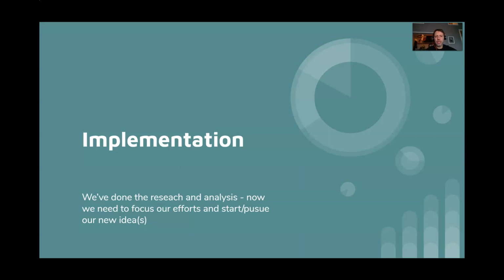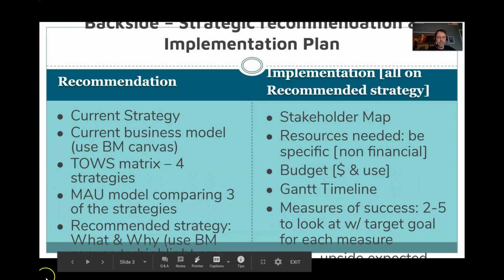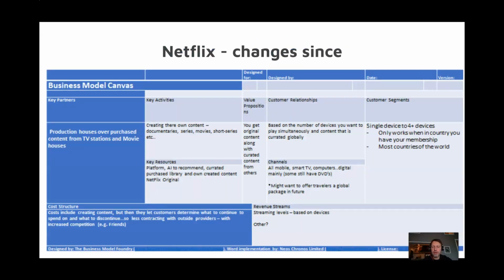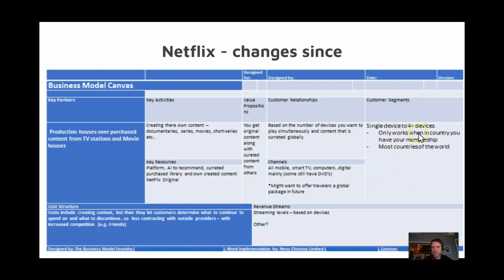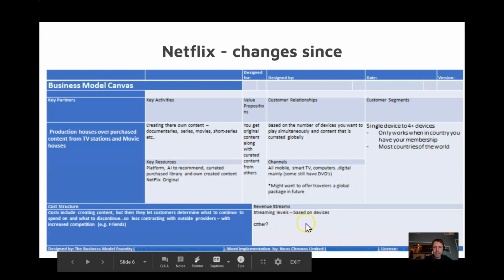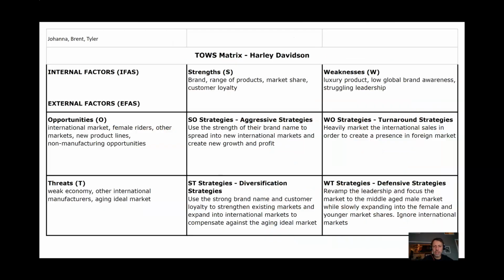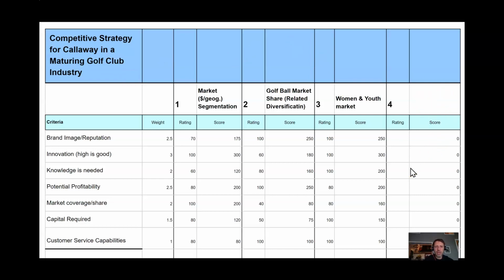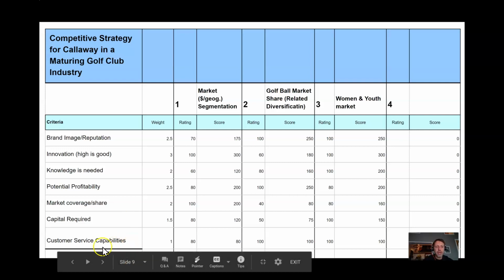MGT 420 Implementation: Overview & TOWS & MAU video 1